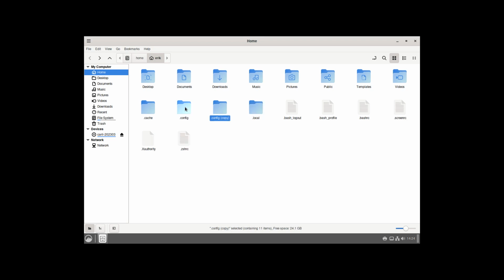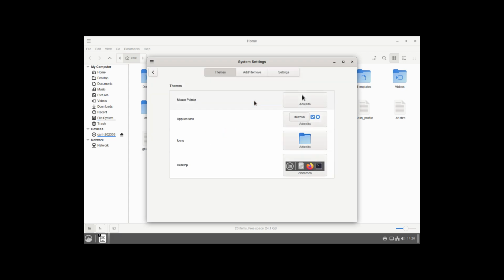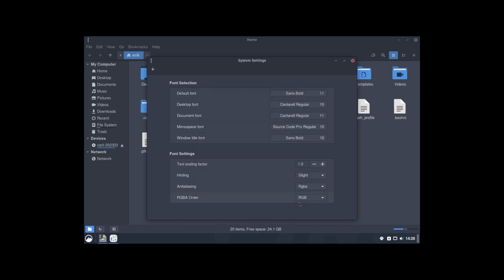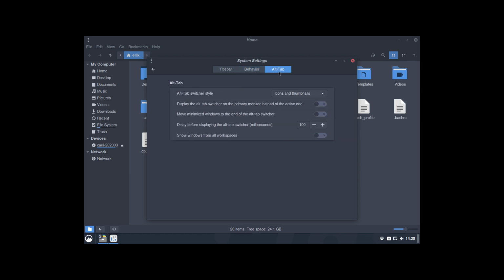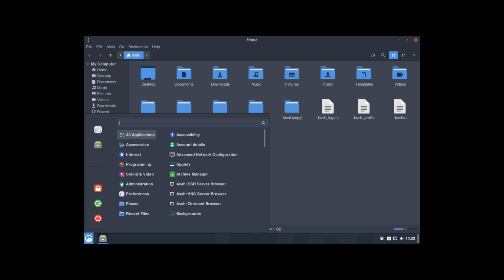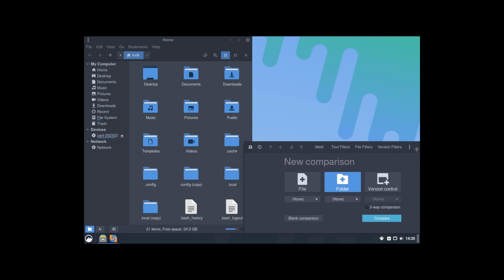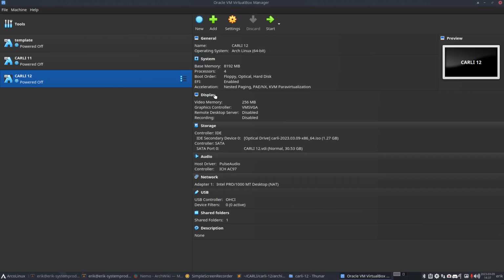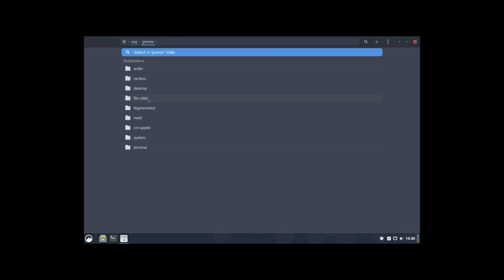ArcoLinux : 3350 CARLI - Let us create an amazing look for Cinnamon - the default look was not ok